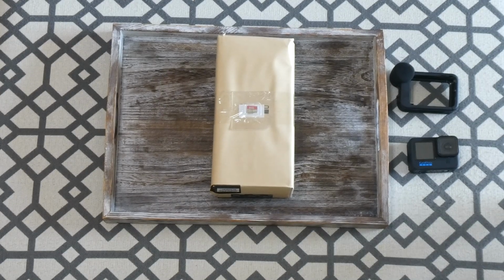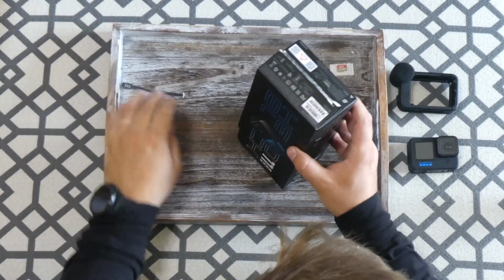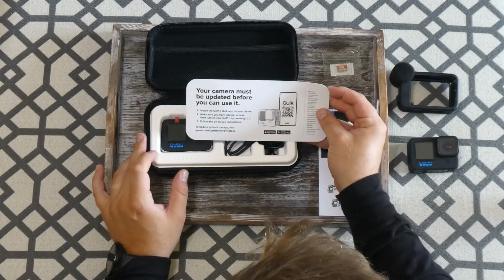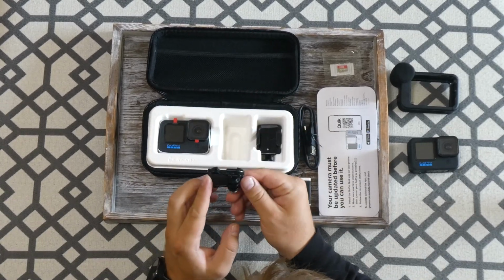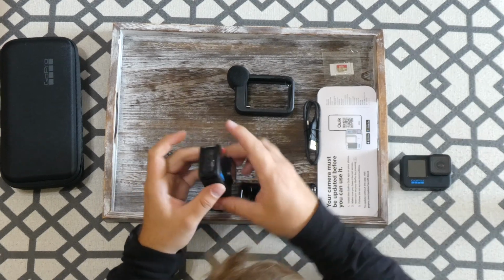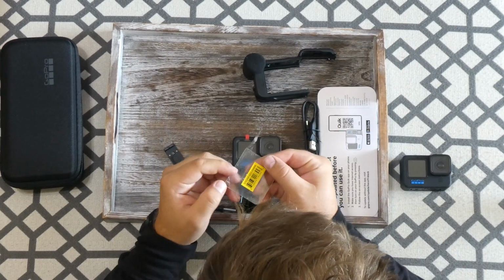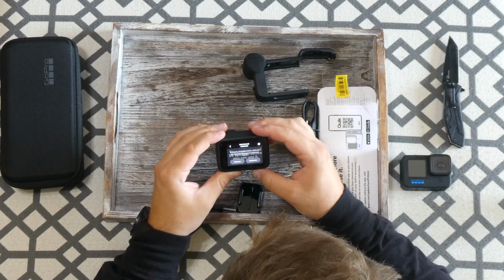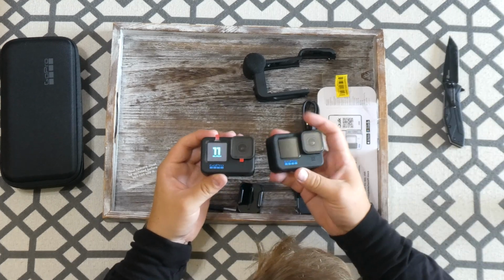GoPro Hero11 Black FIRST LOOK What's REALLY Inside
I am doing an unboxing of the new GoPro Hero 11 Black!  This is the newest action camera from Go Pro! Check out this short video to see the GoPro hero 11 unboxing!